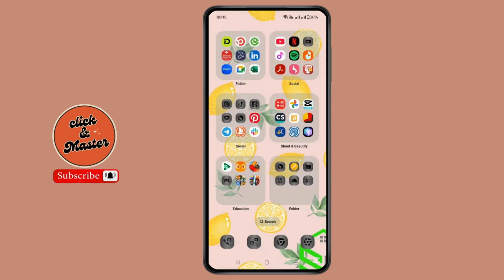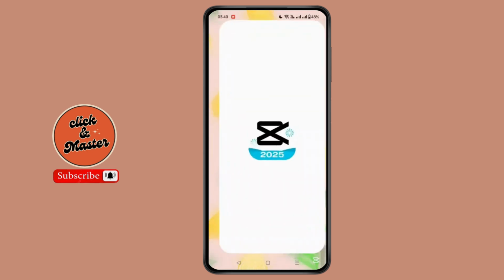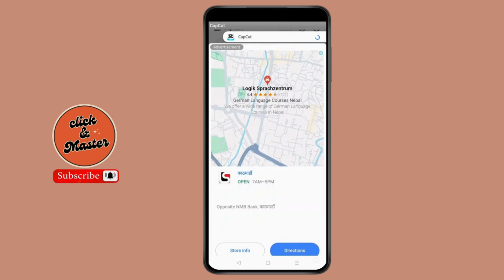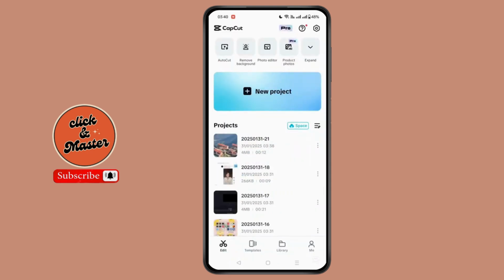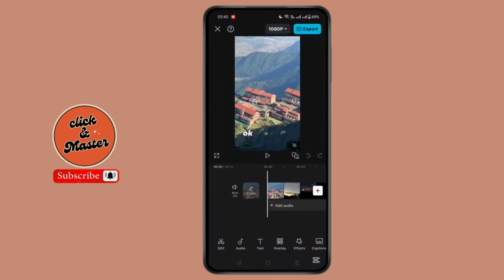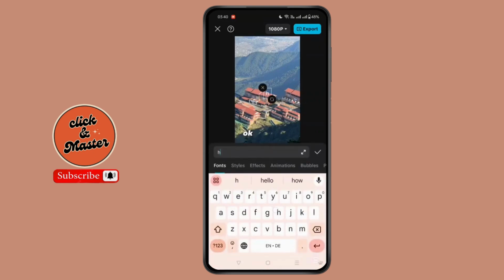How to add moving text on video ?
Welcome to our step-by-step guide on "How to Add Moving Text on Video"! If you're looking to enhance your videos with dynamic text effects or simply want to make your content more engaging, this video is for you. We'll show you how to add moving text on videos using various video editing tools, whether it's for YouTube, Instagram, TikTok, or any other platform. From creating eye-catching animations to positioning the text, these tips will help you make your videos stand out!

In this video, we will show:

Step-by-step tutorial to create animated text
Tips to make text move smoothly on video
How to add text animations in video editors
Best apps to add moving text to videos
How to make your text pop with motion graphics